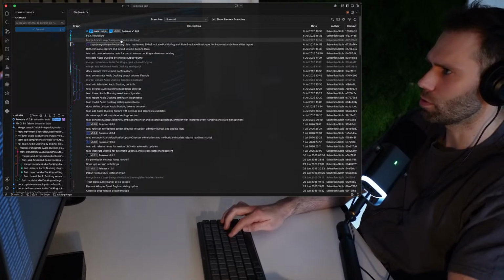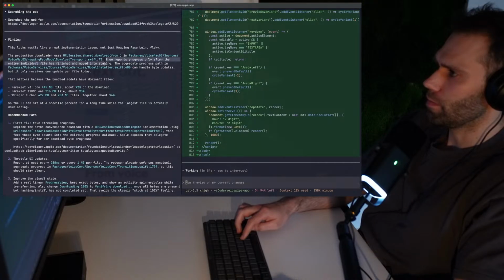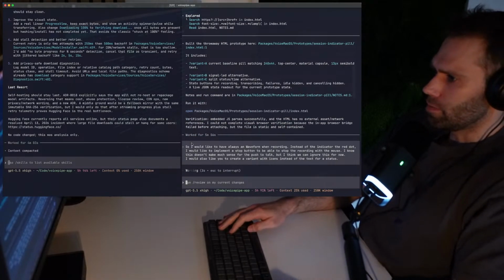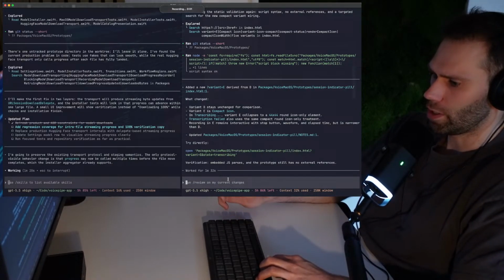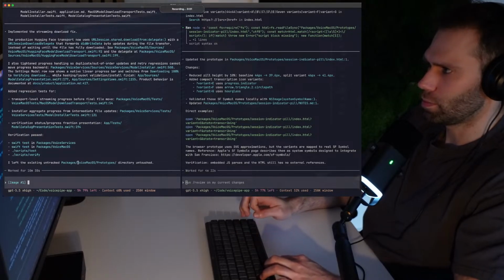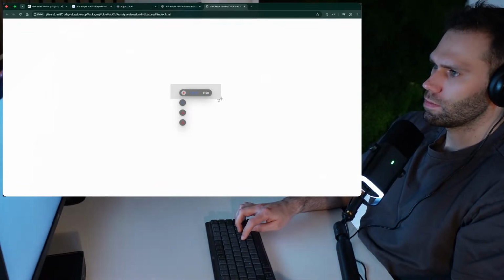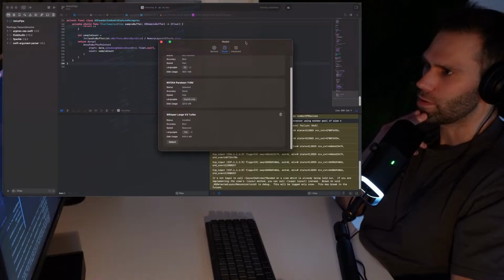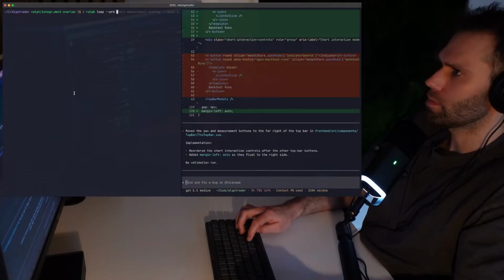after work vibecoding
I am building my own algorithmic trading framework to code and backtest trading strategies, turn them into live trading bots and monitor everything in real time.

🎯 Today’s stream:
- do stuff